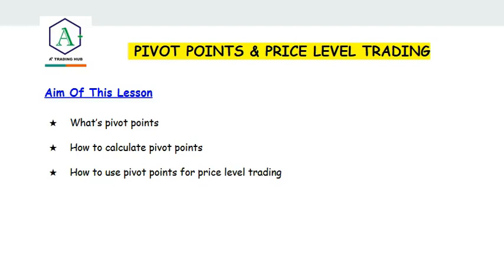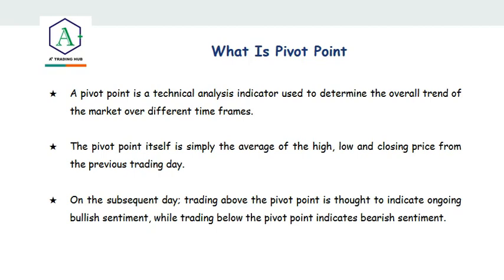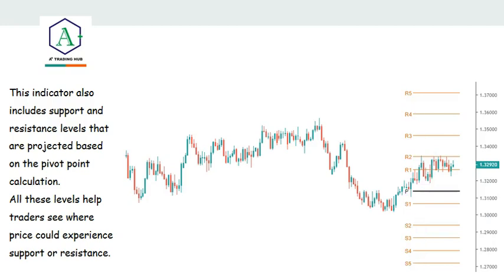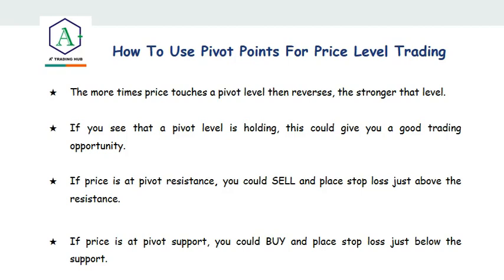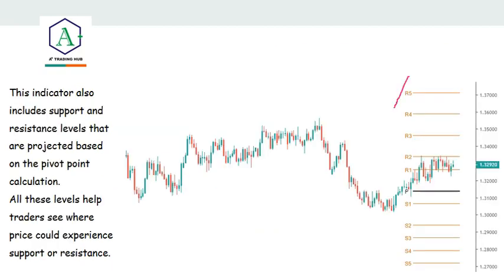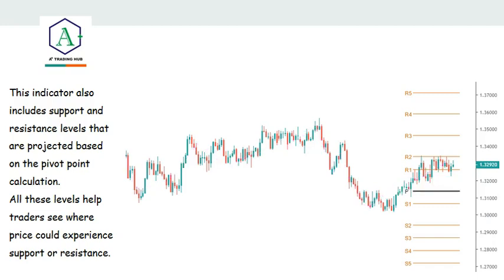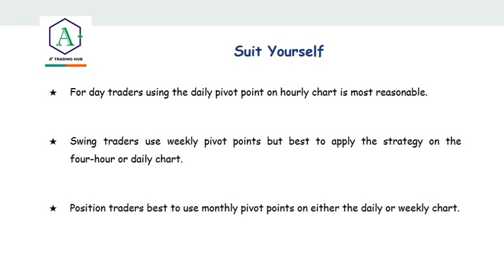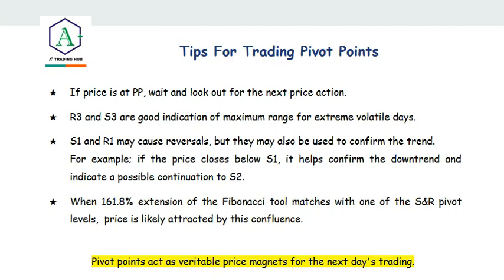Module 2: Pivot Points And Price Level Trading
‼️No Trading Skill Required‼️

Discover How To Print Daily Alerts From The Forex Market Without Giving Your Money To ANYONE To Invest, Or Paying For Expensive Signals/Bots...

In this video, you will learn pivot points and price level trading in forex